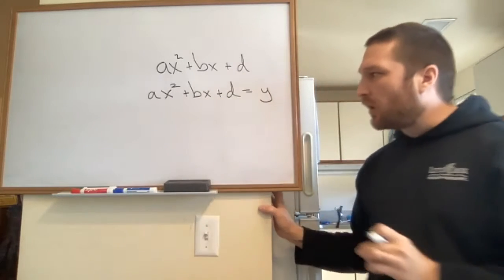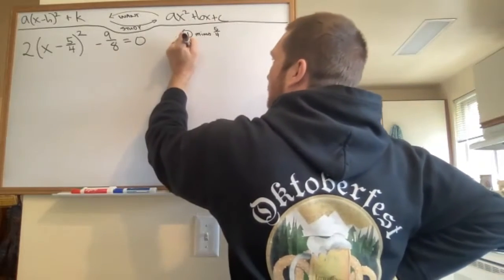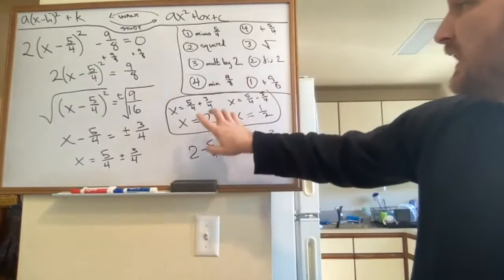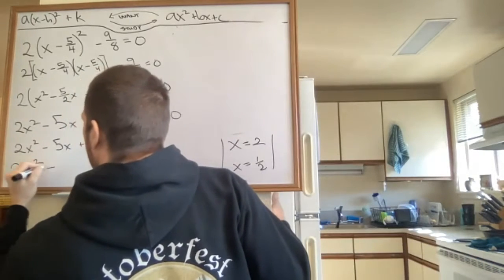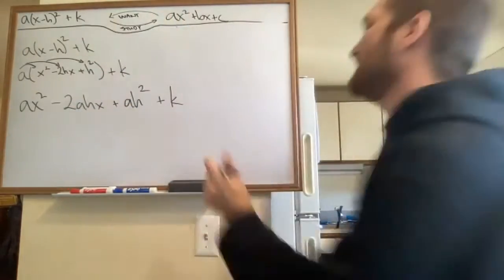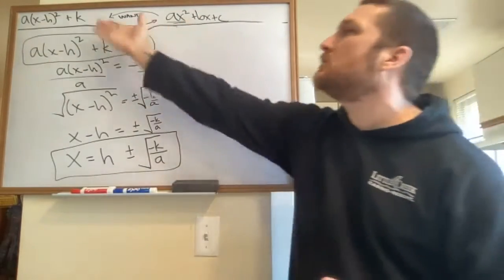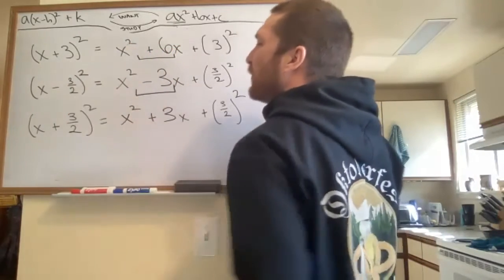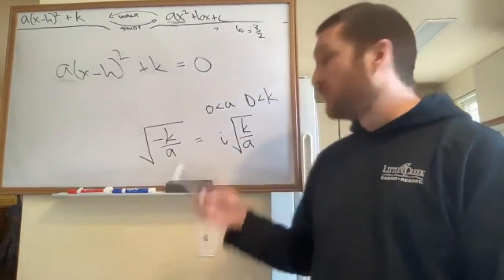Lecture 36 - Towards Completing The Square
Review of motivation for rewriting quadratics
How our new form, a(x-h)^2 + k = 0, is always solvable
Beginning to go from x^2 + bx to (x-h)^2